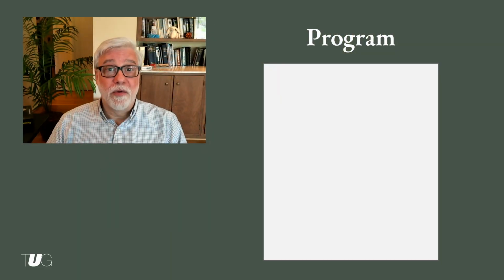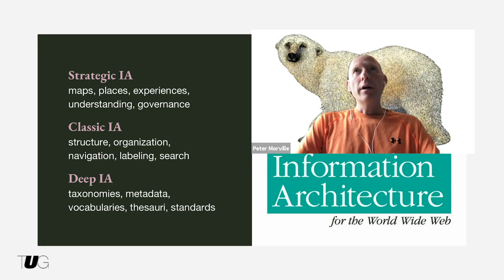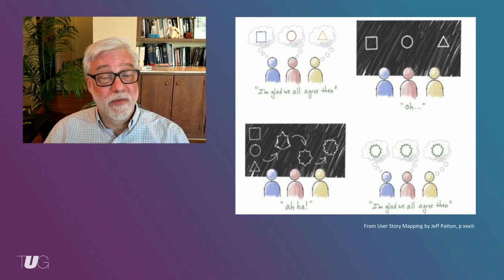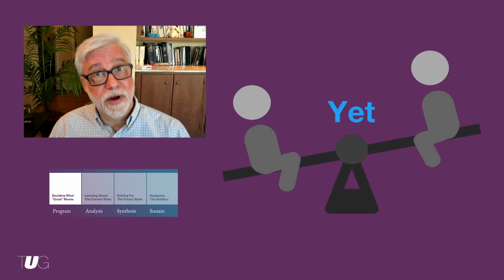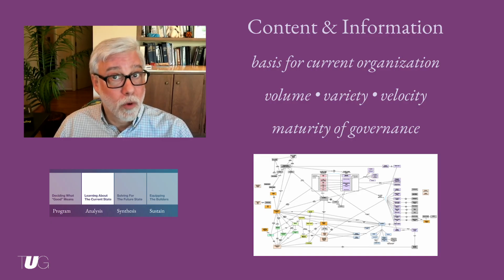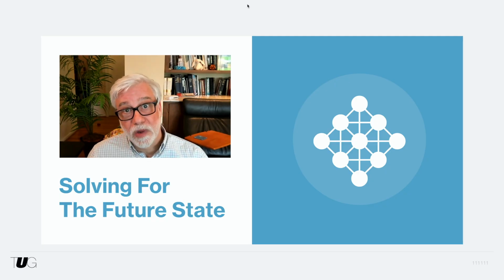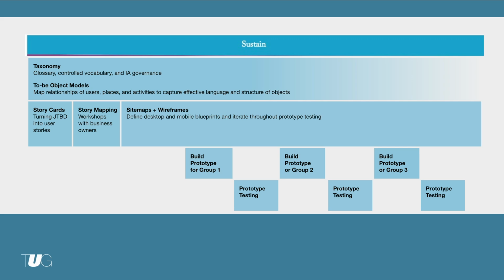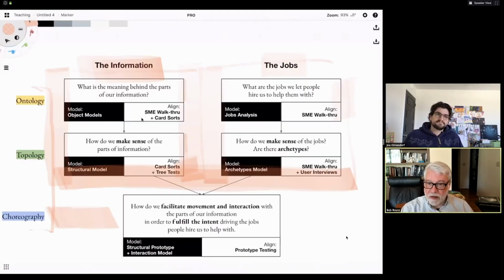A Sensible Framework for Information Architecture Projects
Bob Royce recorded this presentation for the 2020 Information Architecture Conference.